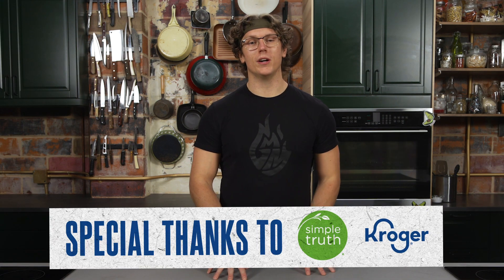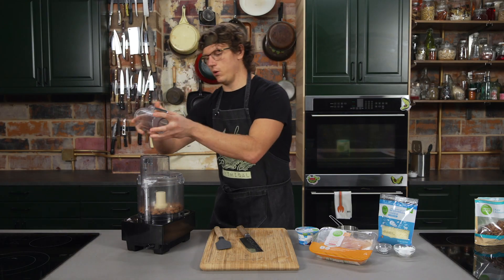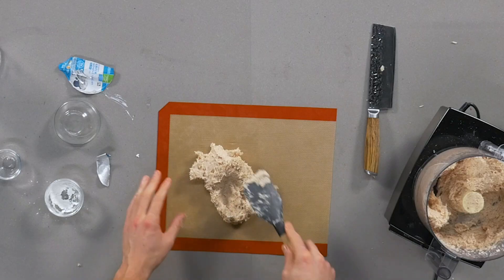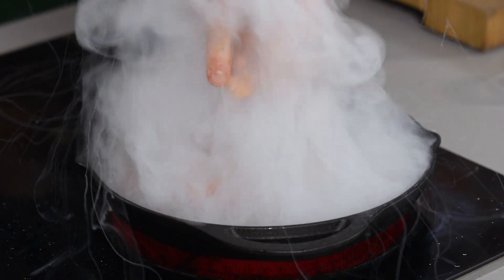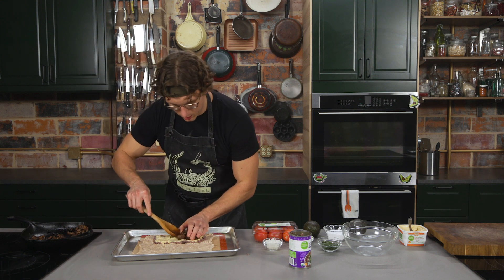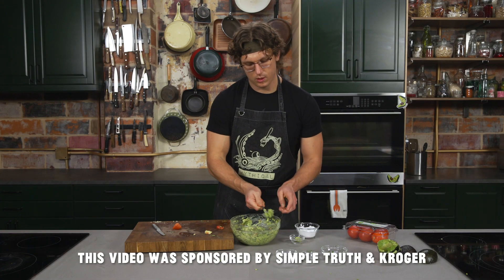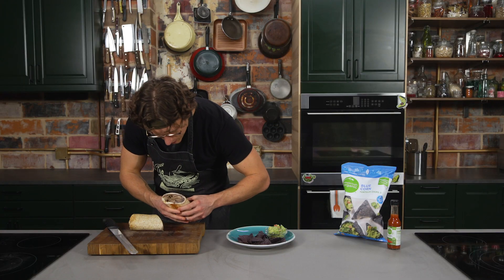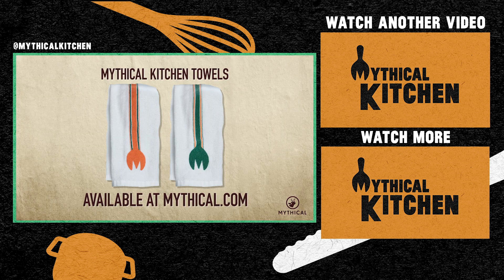Josh Makes a Tortilla Out of Meat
Thanks to Simple Truth, found exclusively at the Kroger Family of stores for sponsoring this video. Order Simple Truth products for pickup or delivery from your local Kroger Family store today

Meet Josh. Josh is making a meat filled burrito wrapped in a meat tortilla. P.S. Meat. MK #051

Time Codes:
Step 1 - 1:20
Step 2 - 4:36
Step 3 - 6:33
Step 4 - 8:09

Recipe
Step 1: Make the Meat Tortilla
Ingredients
* 1 ½ lb Simple Truth Organic Chicken Breast
* 1 cup Simple Truth Raw Almonds
* ½ cup Simple Truth Strained Organic Greek Yogurt
* ½ cup Simple Truth Organic Mozzarella Cheese Shreds
* 3 Tbsp cornstarch
* ½ tsp salt

1) Add almonds to the food processor and pulse until well-ground. Add the rest of the ingredients and process on high for 1 minutes, until a smooth paste has formed.
2) Use a silicone spatula to spread an even layer of the chicken tortilla mixture across a silicone baking sheet (you can use parchment paper instead.) You want to form a rectangle that is about 12 inches long, 8 inches wide, and no more than ½ inch thick.
3) Allow the thin meat tortilla sheet to chill in the fridge for at least one hour.

Equipment
* Food Processor
* Silicone Spatula
* Sheet pan with Silpat

Step 2: Make the Carne Asada
Ingredients
* 12 ounce Simple Truth Organic Ribeye Steak
* ¼ white onion, thinly sliced
* 2 cloves garlic, minced
* ¼ tsp salt
* ½ tsp paprika
* ¼ tsp chili powder
* ¼ tsp black pepper
* 1 Tbsp vegetable oil
* 1 lime, cut in half

1) Use a sharp knife to slice the ribeye into small cubes, no more than ½ inch on each side. Throw those steak bits into a large mixing bowl, then add your onion, garlic, salt, pepper, paprika, chili powder, and vegetable oil.
2) Using either your hands or a spoon (always wash your hands before and after handling meat!), massage the marinade into the meat. You can let this sit for up to 24 hours, or use right away, both taste great!
3) Heat a cast iron skillet (or any heavy-bottomed sauce pan) on high heat for at least 2 minutes. You want the pan to start smoking before adding your meat.
4) Add the meat in the pan, and let sear for at least 1 minute before touching it. Use a wooden spoon to stir the meat around and cook for about 3 minutes, until nicely charred but not cooked-to-death. Remove the pan from the heat, squeeze the lime juice over the meat, toss, then reserve for later.

Equipment
* Chef Knife
* Cutting Board
* Large Mixing Bowl
* Metal Spoon
* Black Latex Gloves (2)
* Cast Iron Skillet
* Wooden Spoon

Step 3: Roll & Bake & Guac
Ingredients
* 1 can Simple Truth Organic Spicy Black Beans
* 1 container Simple Truth Plant-Based Queso Dip
* 2 Simple Truth Organic Hass Avocados
* ½ Simple Truth Organic Roma Tomato
* 2 Tbsp finely chopped cilantro
* 2 Tbsp minced white onion
* ½ minced fresh jalapeno
* ½ lime, cut in half
* ¼ tsp salt
* 1 bag Simple Truth Organic Blue Corn Tortilla Chips
* 1 bottle Simple Truth Organic Jalapeno Hot Sauce

1) Preheat your oven to 400 degrees Fahrenheit. Add queso, black beans, and carne asada in an even, long strip across the meat mixture.
2) Use the silicone mat to fold the meat mixture over the filling, peeling the mat back once the meat sheet has folded over the filling. Use the mat to roll into a perfect cylinder, tucking the mat underneath itself so it provides pressure against the meat. Use a silicone spatula to poke into the exposed ends of the mat and smooth out the ends of the meat mixture to complete the cylinder. Bake for 25 minutes.
3) While the burrito is baking, make your guacamole. Slice the avocado in half and remove the pit. Use a spoon to scoop out the insides into a large mixing bowl. Dice the tomato and add it to the bowl along with the onion, cilantro, jalapeno, salt, and lime. Use a fork to mash the avocado and toss together.
Remove the burrito from the oven and let rest for at least 10 minutes before removing the silicone mat. Slice in half, and serve with blue tortilla chips and guac. Add jalapeno hot sauce to each bite.

Equipment
* Silspat
* Sheet Pan
* Heat Proof Gloves (2)
* Silicone Spatula
* Chef Knife
* Cutting Board
* Metal Spoon
* Fork